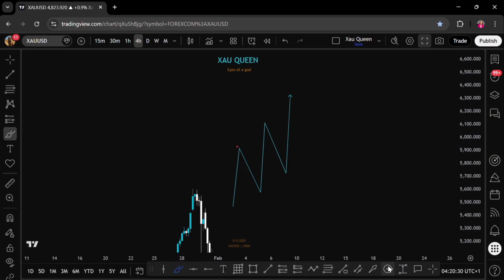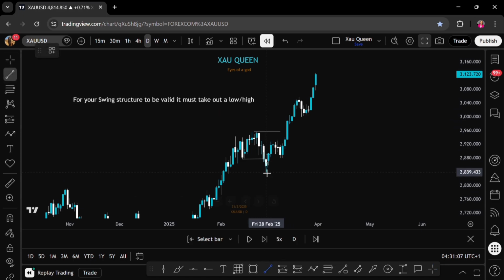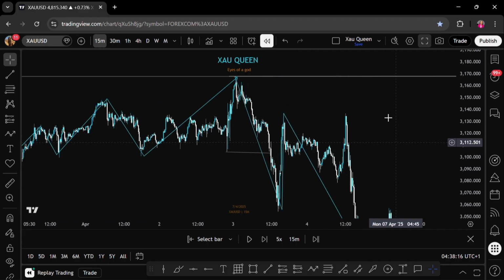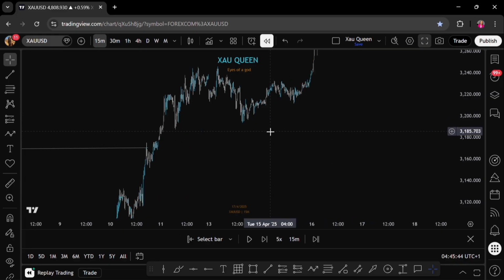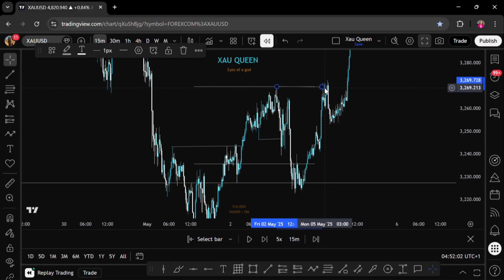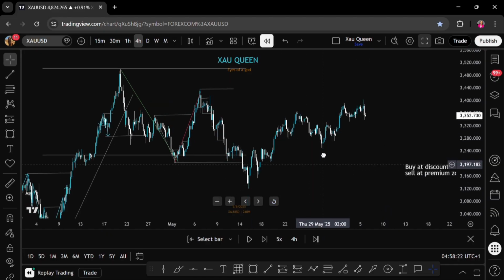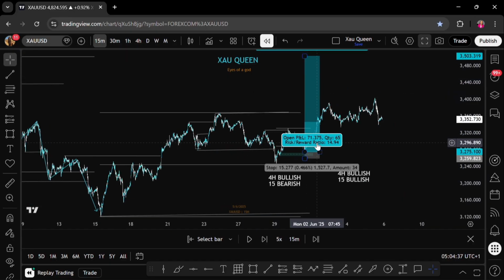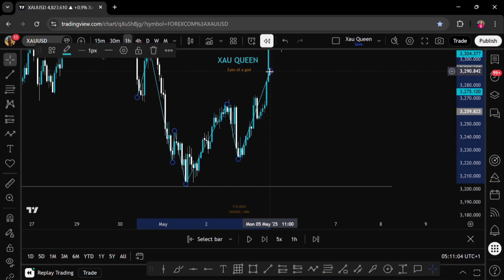Advanced Market Structure Trading | Swing Highs, External Range & Precision Bias (Forex & Gold)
This video is for traders who already understand the basics of market structure and want to refine their edge.

Here, we go deeper into advanced structure concepts that most traders either ignore or misunderstand. This is where precision, bias, and consistency are built.

In this advanced tutorial, you’ll learn:
– How to correctly identify swing highs and swing lows
– What external range really means in market structure
– How to use an external range to frame bias
– The difference between internal and external structure
– Why most traders get trapped trading inside noise
– How advanced structure improves entries on Gold (XAUUSD)

This is not beginner theory. It’s a structure refinement for traders who want cleaner trades and better patience.

If you’ve mastered BOS and CHOCH, this video is your next step.